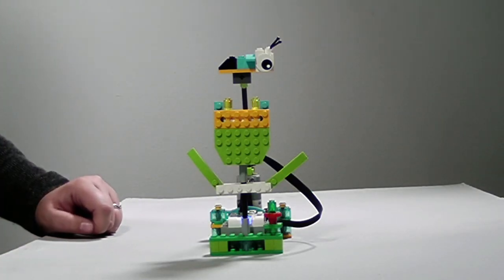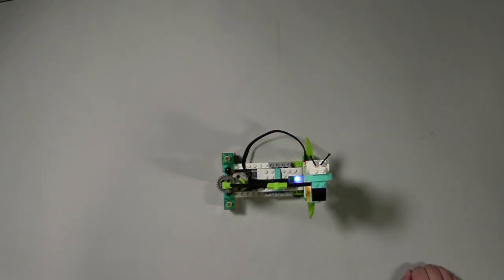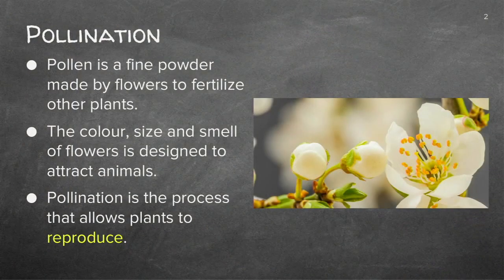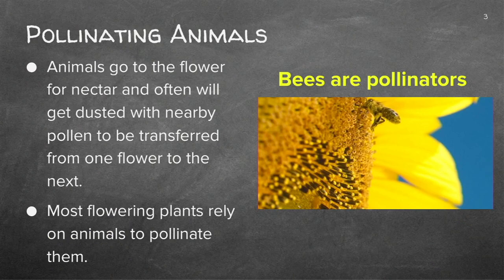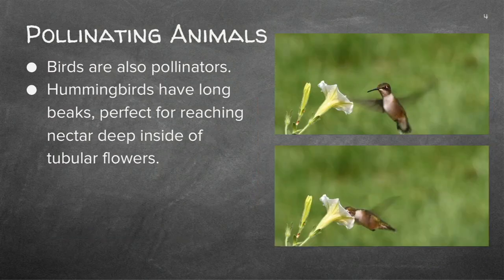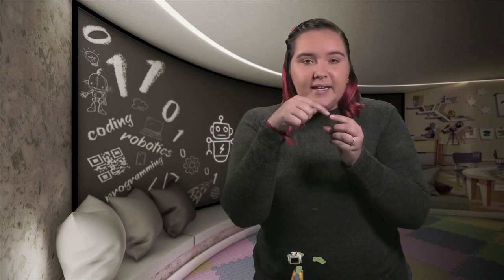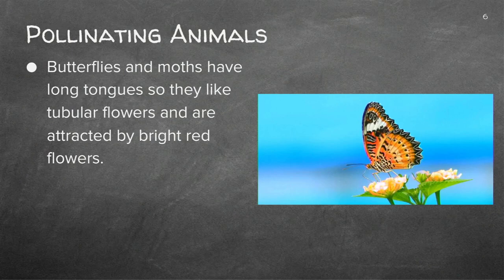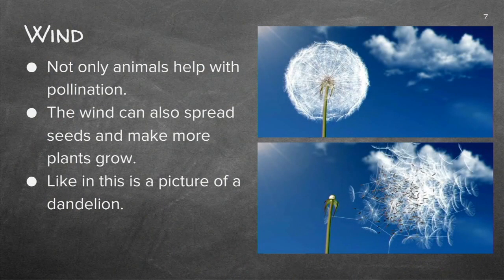6.1 USING ROBOTICS FOR ANIMALS THAT HELP US - PLANTS AND POLLINATORS